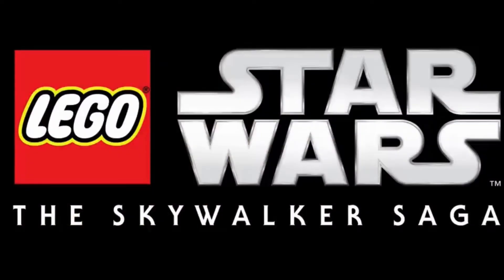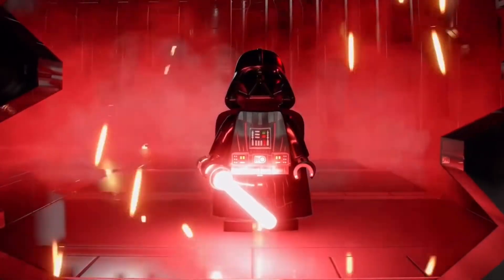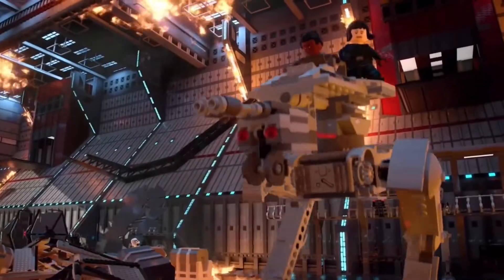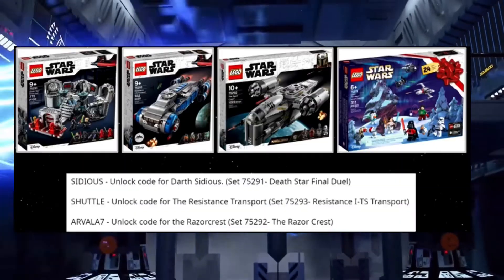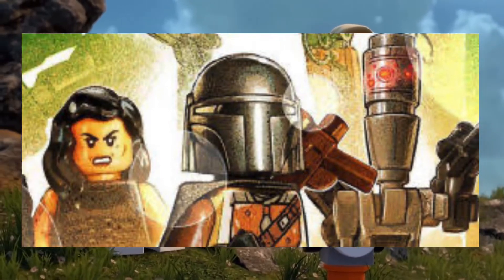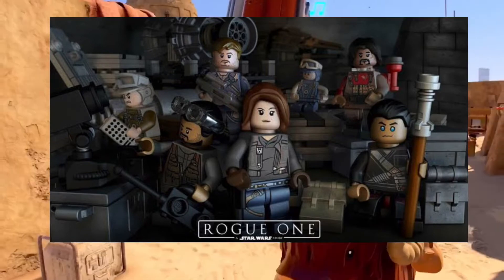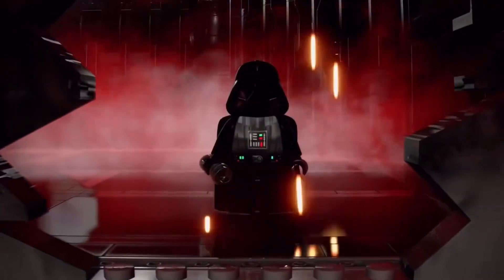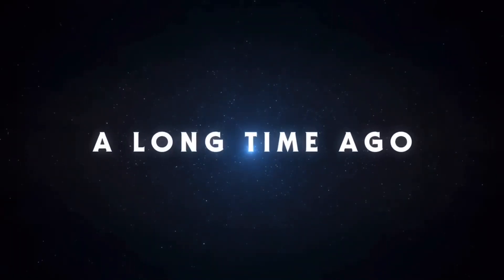LEGO Star Wars: The Skywalker Saga All DLC Packs!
Just an Aussie Battlefront Youtuber that enjoys this fun game and hanging out with people too!